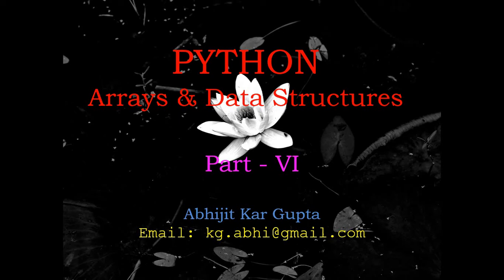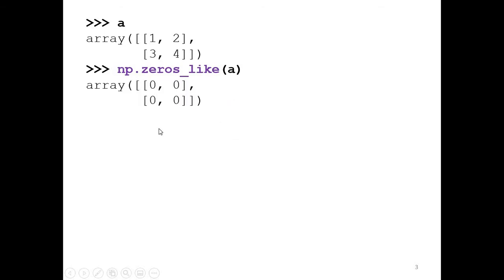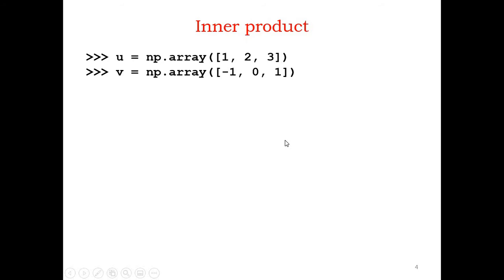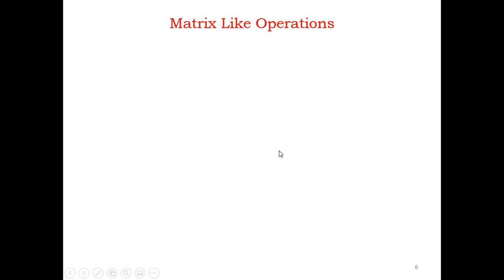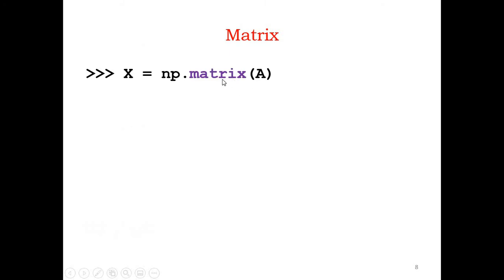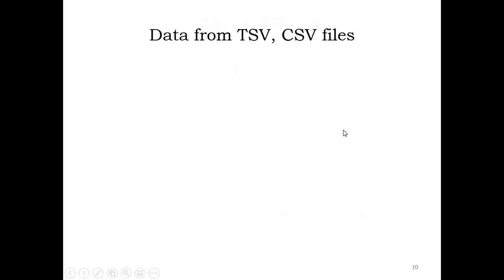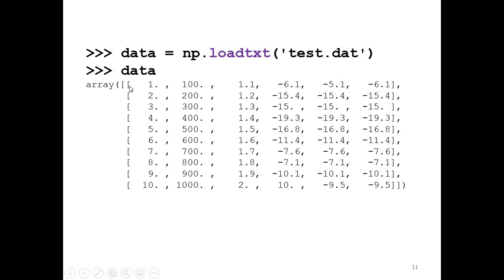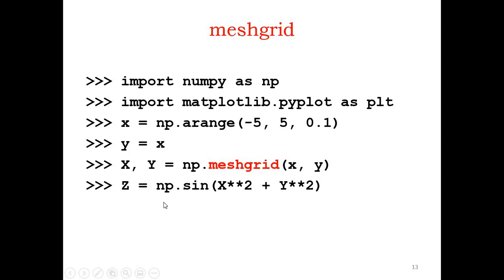Numpy Arrays in Python Part VI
Numpy arrays. Special arrays, Matrix, Linear Algebra with numpy arrays, Data  loading through numpy function etc.